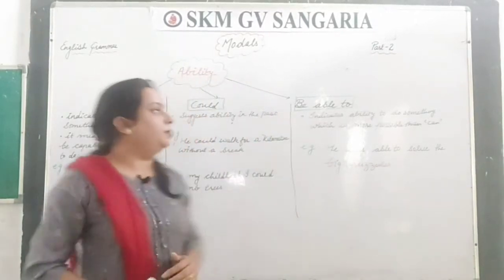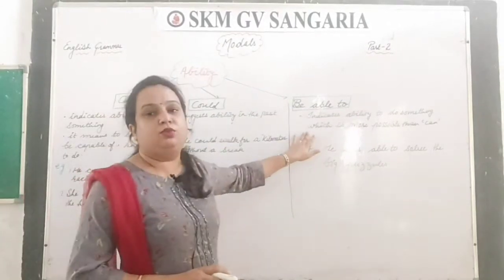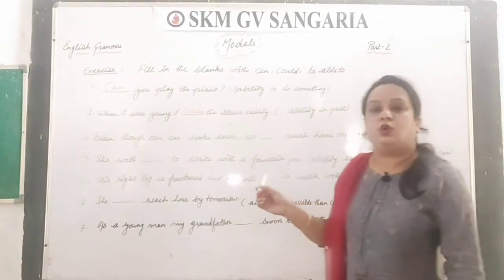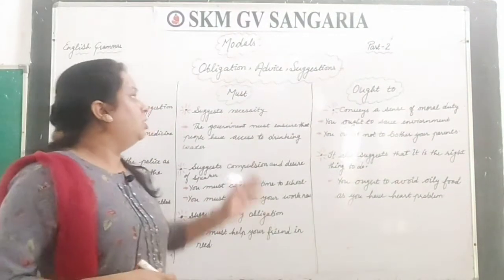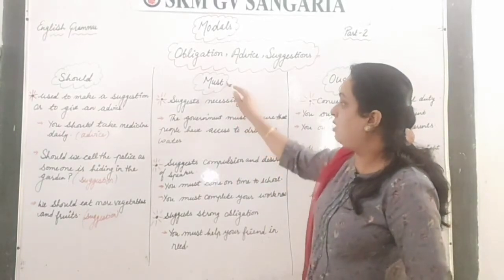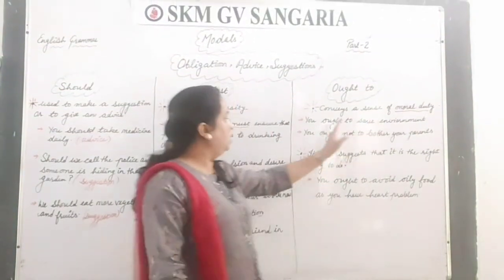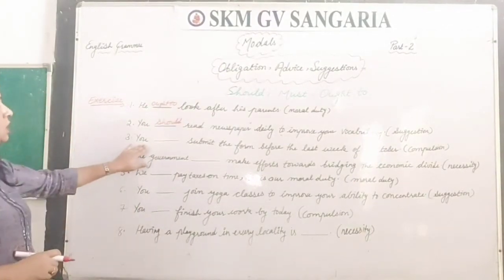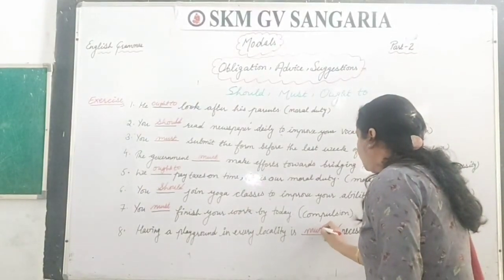MODALS Part -2